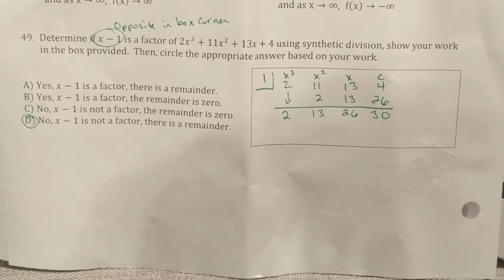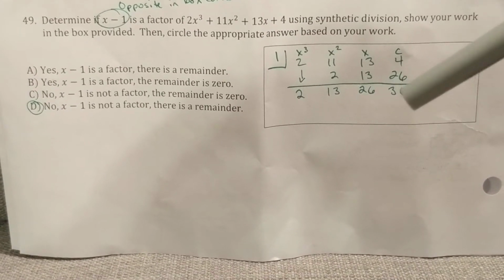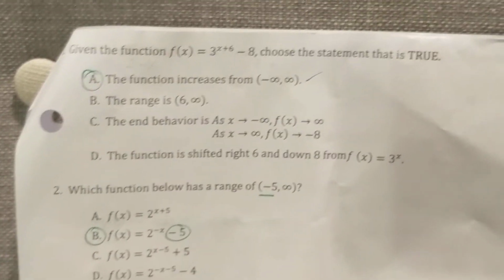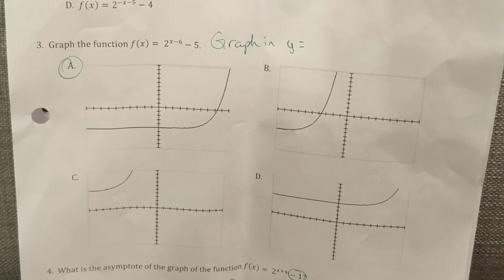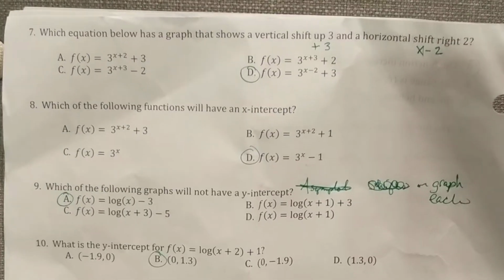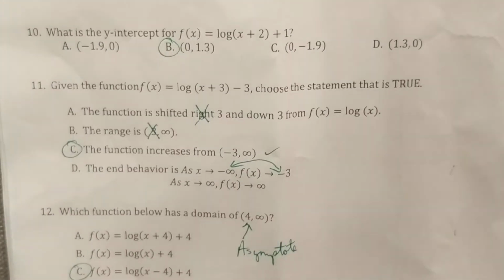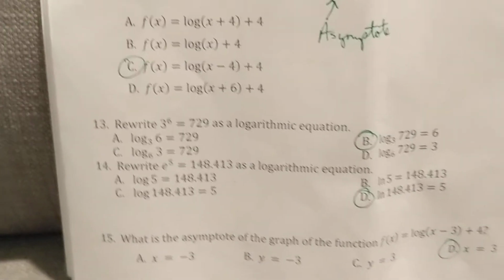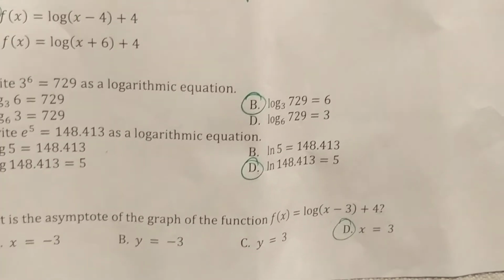Advanced Algebra Final Exam Review Part 2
Part 2 of Final Exam Review for Advanced Algebra